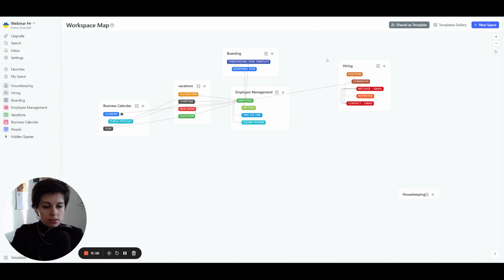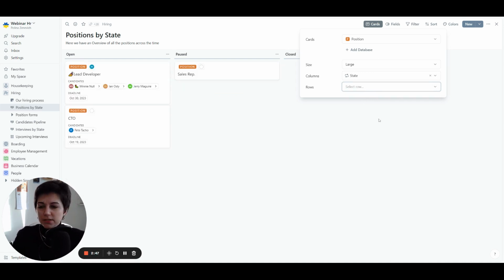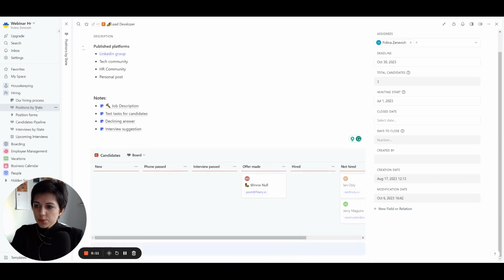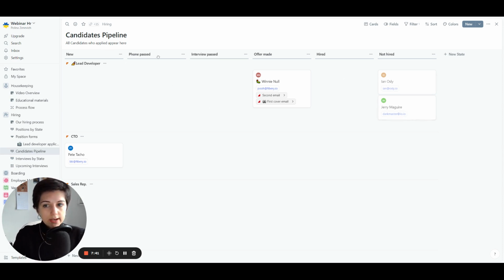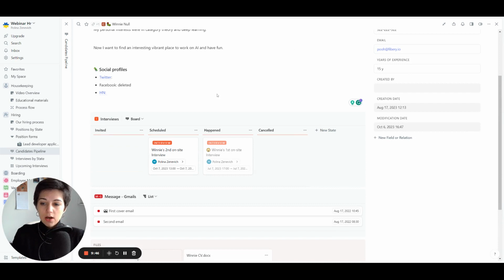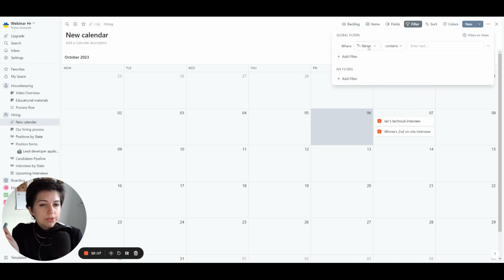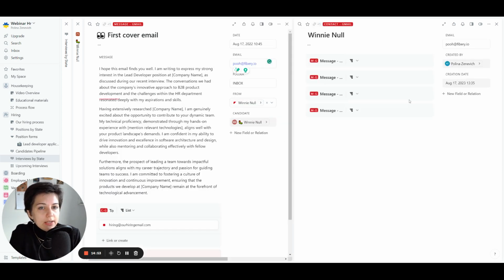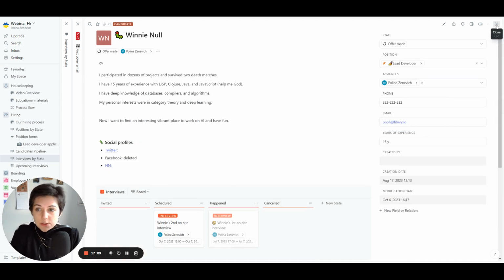HR Solution. Part 2. Hiring process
In this video, I will be discussing the hiring process for our HR solution. I will cover topics such as interviews, candidate management, and the transition from candidate to employee. I will also demonstrate how to use the position overview board to track open positions and assign HR managers. Additionally, I will explain how to create forms for collecting candidate information and how to use the Webclipper browser extension to add candidates from LinkedIn.

00:00 Introduction
00:37 Candidate Management
02:04 Position Overview Board
05:17 Creating Forms
06:00 Sharing and Embedding Forms
07:44 Web clipper Extension
08:26 Adding Custom Fields
09:18 File Management
10:00 Interview Tracking
10:41 Interviews by State Board
11:34 Creating Custom Views

Link to install only Hiring template - (not needed, if you have full solution already)